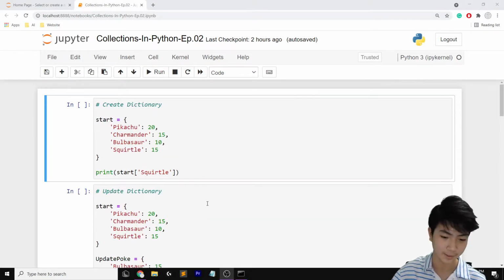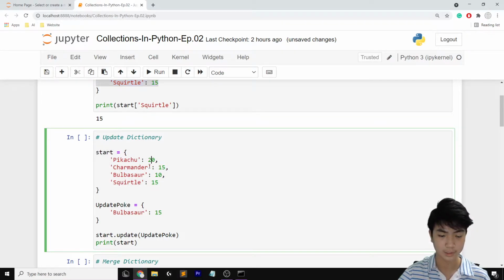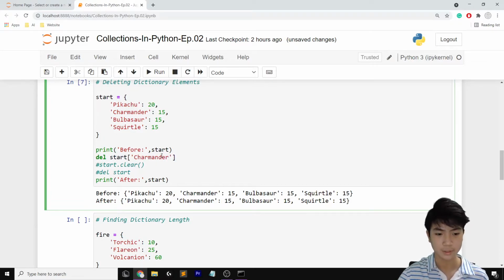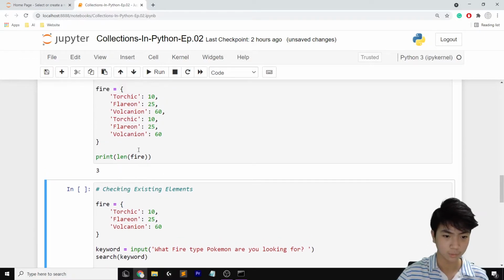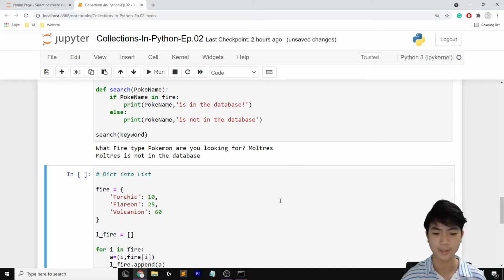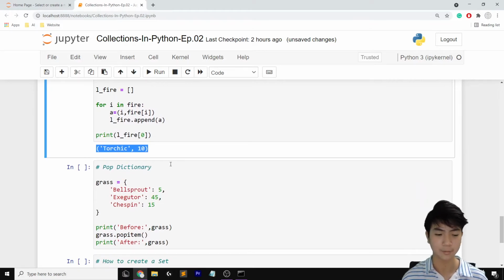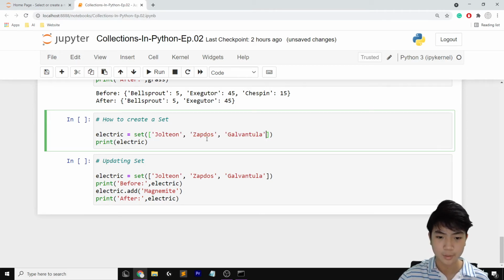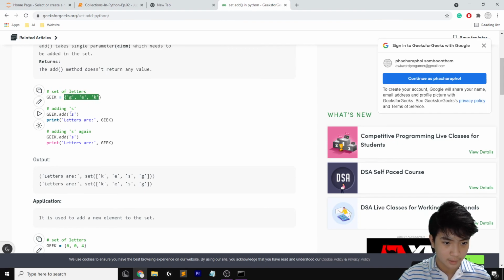Data Collection in Python! | Ep.02